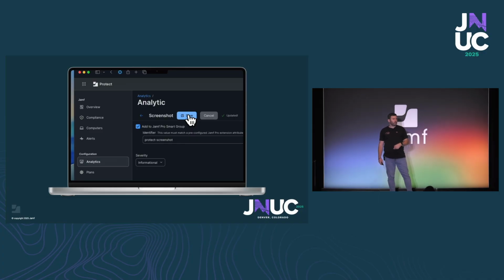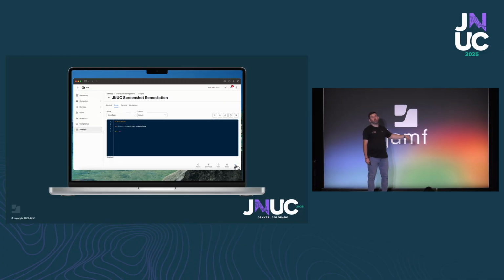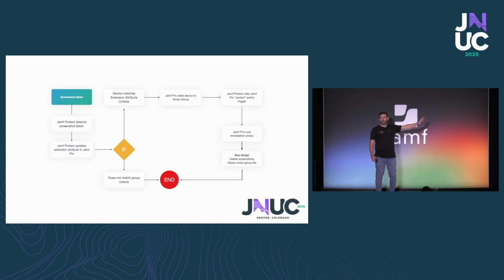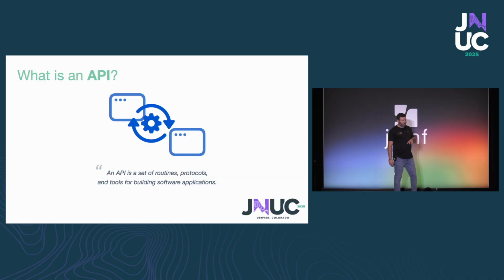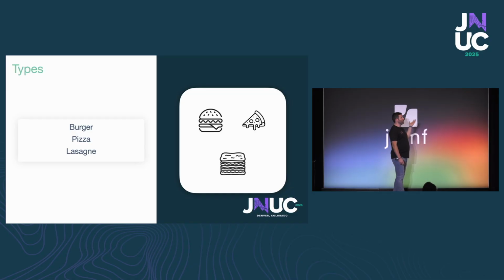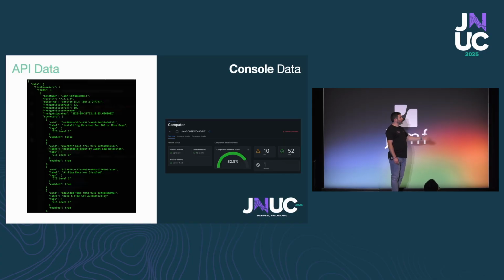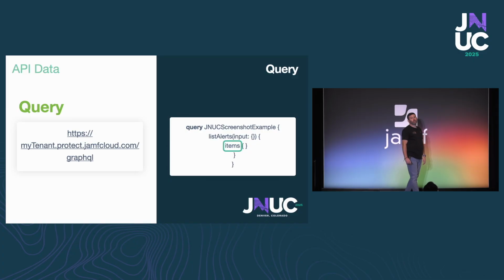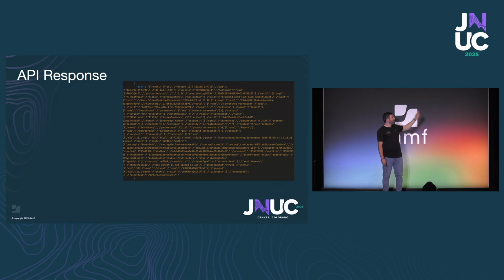Security Remediation: Jamf Protect + API Automation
Transform security remediations from blunt-force actions into precision responses using contextual data. Rob Lee (Sales Engineer at Jamf) demonstrates how combining Jamf Protect's behavioral analytics with Jamf Pro automation and GraphQL API integration creates targeted, user-friendly security workflows.

Learn to move beyond crude "delete everything" approaches to intelligent remediations that know exactly which file, launch agent, or credential to target—improving both security effectiveness and user experience.

What you'll learn:
► Setting up Jamf Protect behavioral analytics with Jamf Pro smart groups
► Creating custom triggers for automated security remediation workflows
► Why crude remediations fail: file paths, naming conventions, user experience
► Introduction to APIs: what they are and why they matter for security automation
► GraphQL vs REST API: understanding the Jamf Protect API structure
► Querying the macOS Security Portal API for alert-specific context data
► Using jq JSON parser to extract file paths from API responses (built-in macOS 15+)
► Building dynamic remediation scripts with exact file path targeting
► Advanced use cases: credential harvesting response, launch agent remediation
► Maintaining smart group membership through remediation lifecycle

0:00 Introduction: The Security Remediation Challenge
2:41 Jamf Protect Behavioral Analytics Overview
3:33 Building the Basic Remediation Workflow
6:44 Extension Attributes for Jamf Protect Smart Groups
8:04 Creating Smart Groups for Security Event Detection
9:40 Remediation Policy with Custom Triggers
12:34 The Problem: Crude Remediations and User Impact
17:53 Why Better Context Matters for Security
19:22 What is an API? Understanding Application Programming Interfaces
21:05 GraphQL Explained: Schema, Types, Fields, and Endpoints
27:30 Reading API Data vs. GUI Data: Same Information, Different Format
38:03 Complete Script: Authentication, API Query, Targeted Deletion
40:29 Advanced Applications: Password Resets, Launch Agent Management